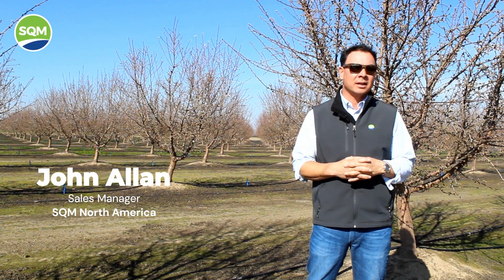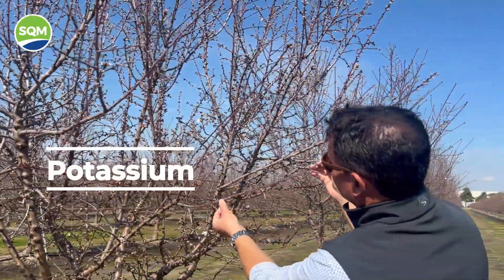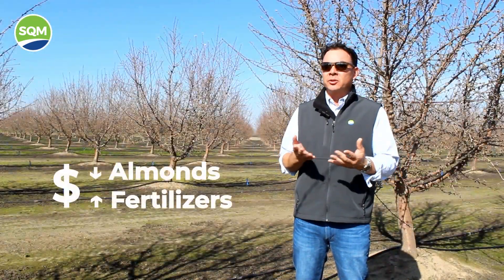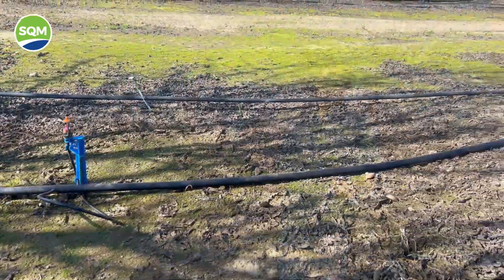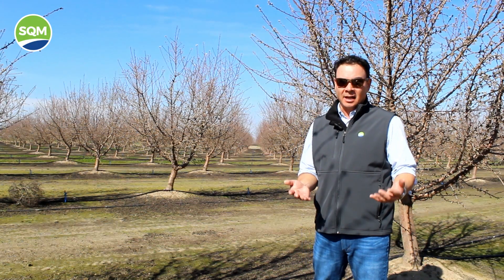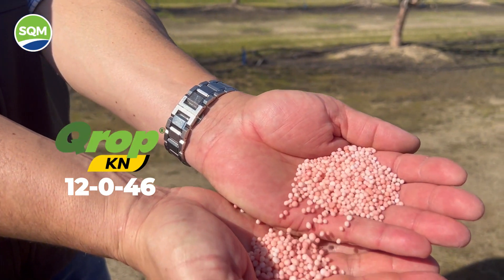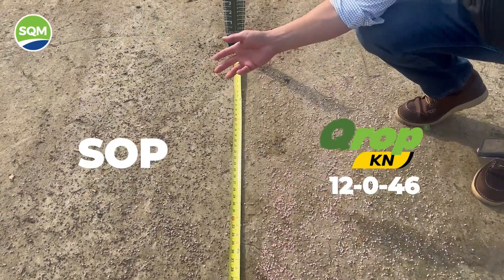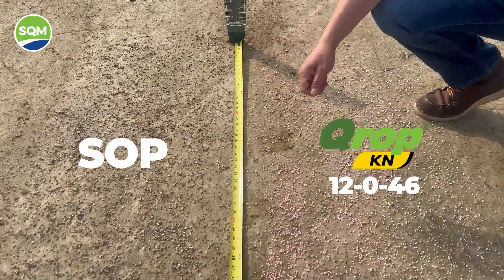Field Applied Potassium Sulfate vs. Potassium Nitrate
Join John Allan, Sales Manager at SQM North America, as he visits a California almond orchard in mid-February during early bloom. The main focus? Potassium – a key consideration for your 2024 budgets and fertility plans. Discover Qrop KN, a potassium nitrate alternative to the standard granular potassium sulfate in California. To showcase its efficacy, a heavy application of SOP and Qrop KN was spread across an orchard floor.